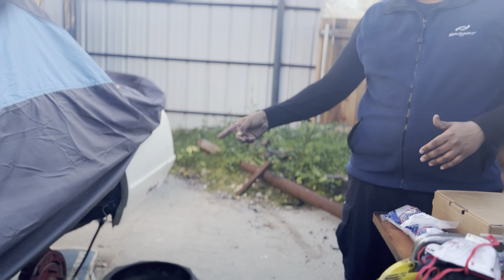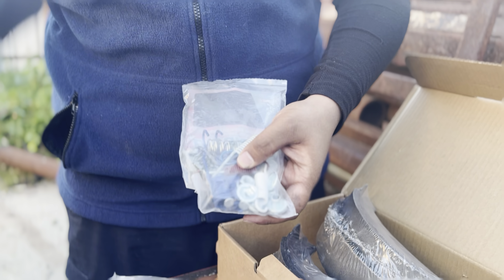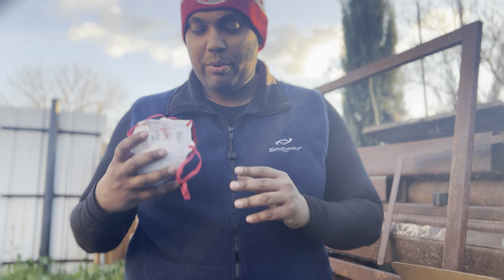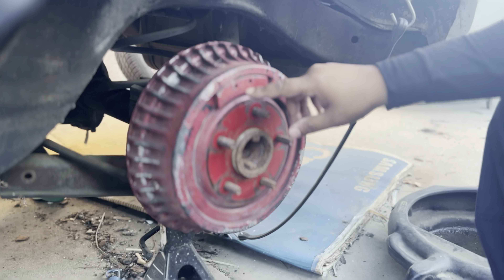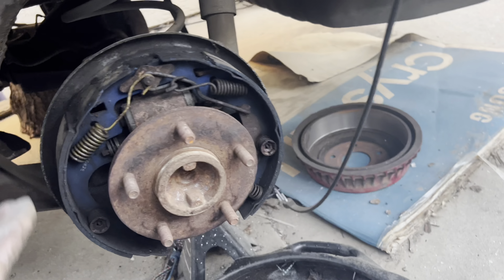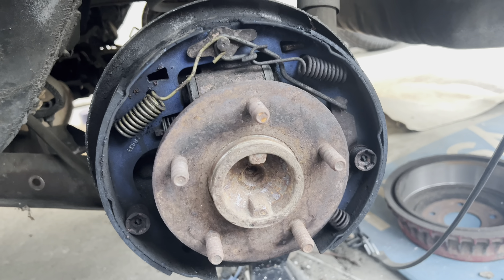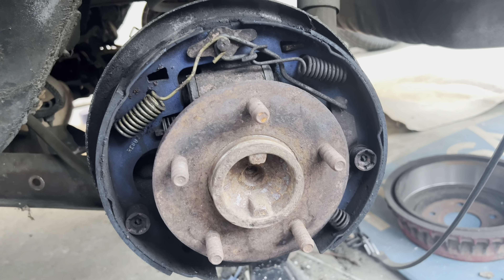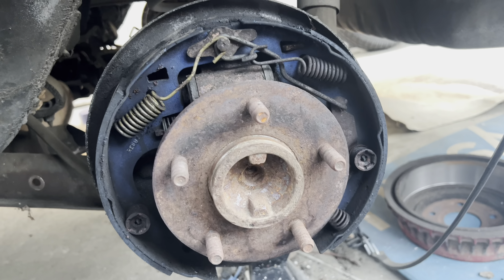Drum brake install on the Monte Carlo.